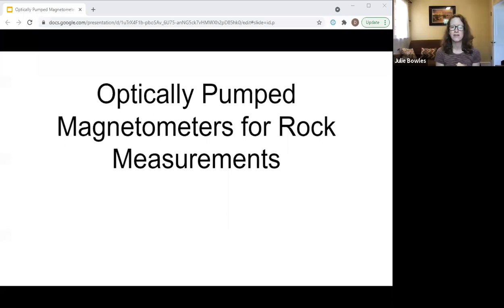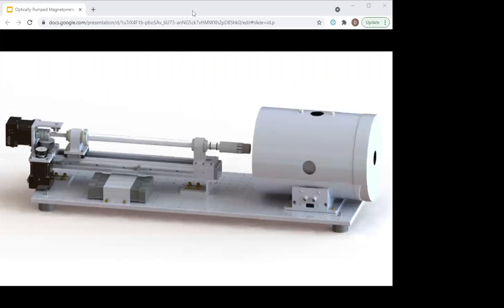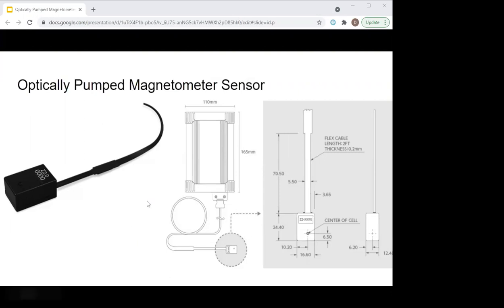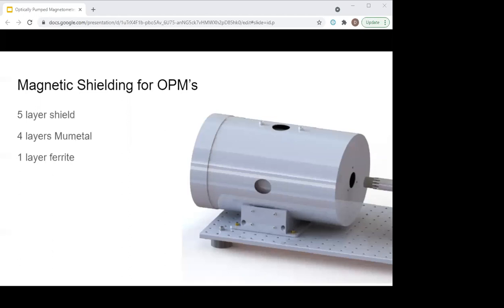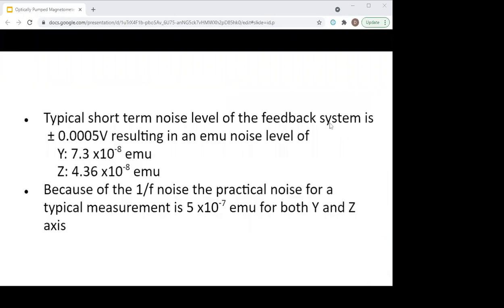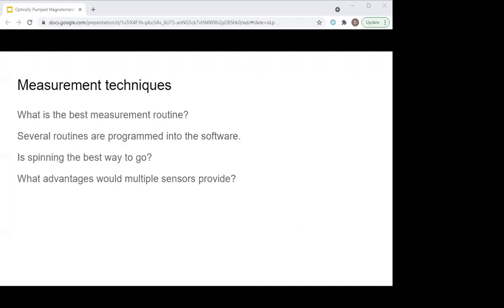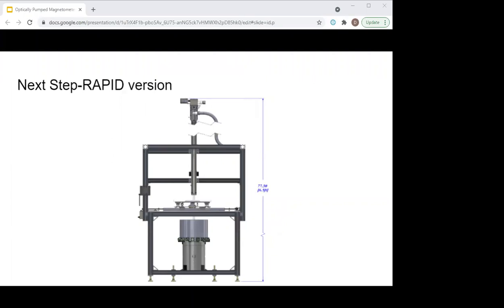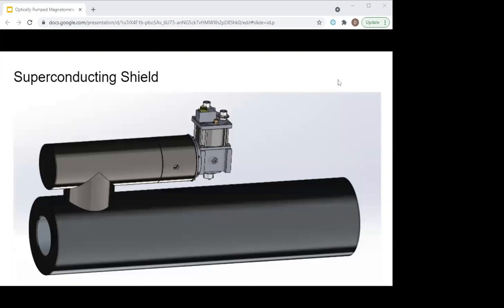David Schuler: Optically Pumped Magnetometers for Rock Measurements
12th Institute for Rock Magnetism Conference

Session 4: Advances in Instrumentation and Methods

Conveners: Julie Bowles (University of Wisconsin-Milwaukee) and Sonia Tikoo (Stanford)

Title: Optically Pumped Magnetometers for Rock Measurements

Author: David Schuler

Abstract:
The purpose of this talk is to present the recent work we have been doing at Applied Physics Systems to adapt the optically pumped magnetometer for rock and u channel measurements. I will discuss the instrument we have already developed as well as what we are working on currently, and our plans for future development. I will also talk about some of the challenges we face in regards to magnetic shielding, sample handling and positioning, and adapting the magnetometer for u channel measurements. Since the optically pumped magnetometer measures field intensity rather than moment, I will also discuss the challenges and methods for comparing data with the SQUID magnetometers that are the standard. I am hoping to get feedback from potential users about their thoughts of what the benefits and drawbacks of this type of magnetometer would be as well as feedback on what users would like to see in the future.